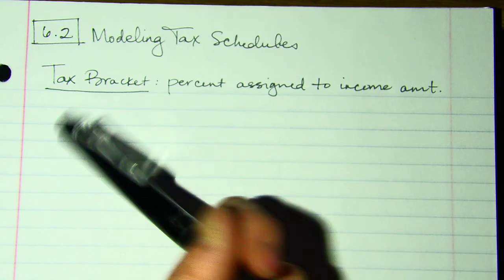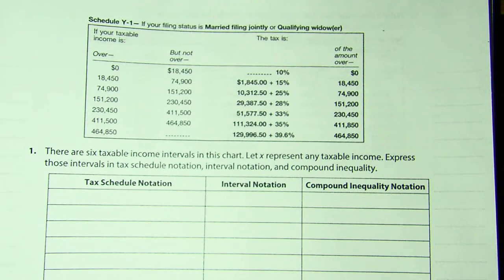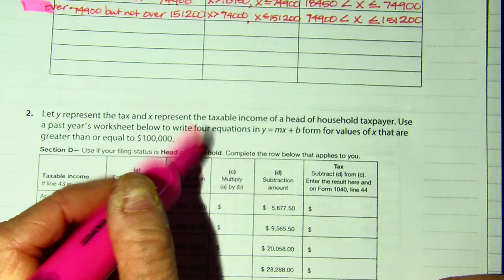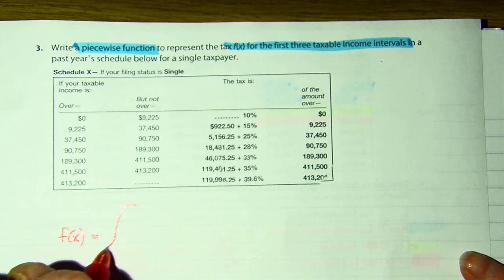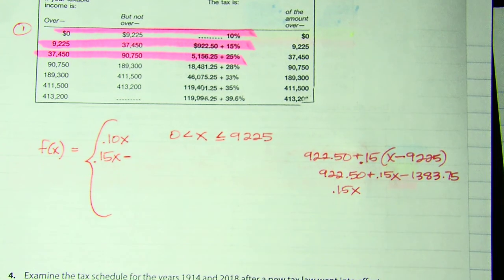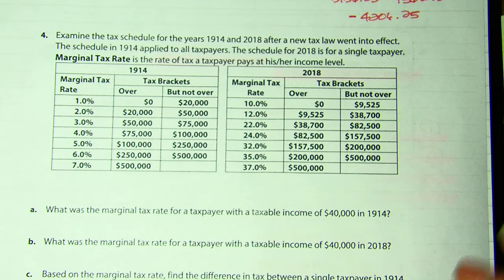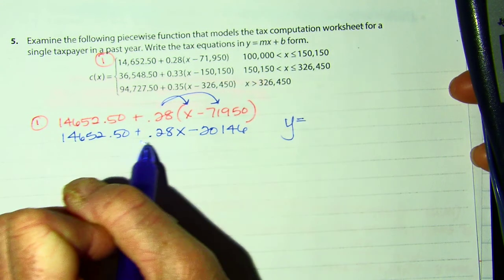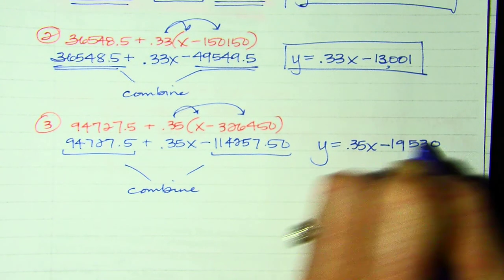FinAlg Lesson 6-2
Modeling Tax Schedules